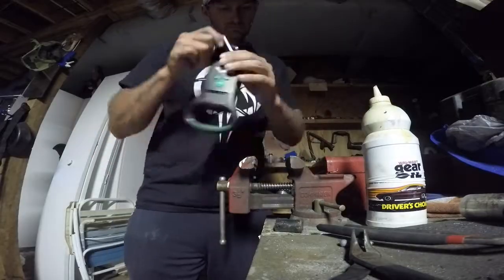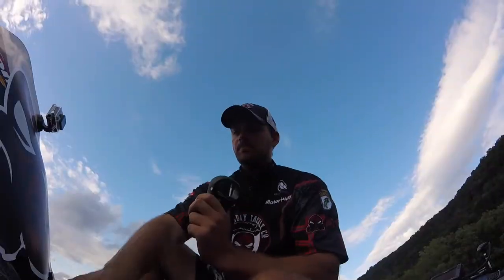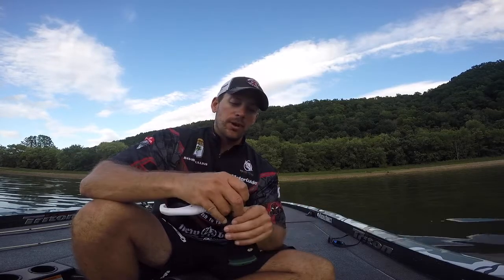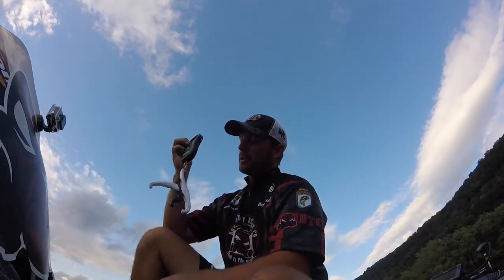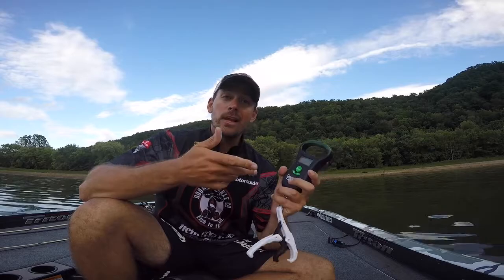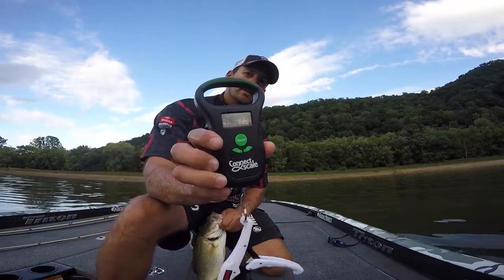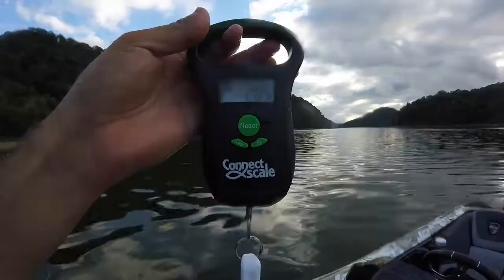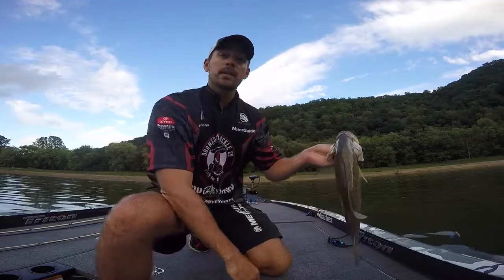Connect Scale Modifying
How to modify your Connect Scale. Removing the metal hook and replacing it with a plastic clamp. Ways to make a great scale even better.